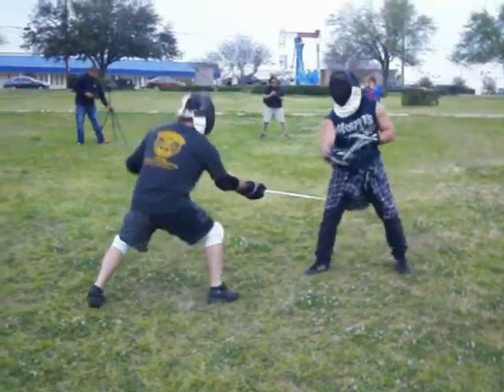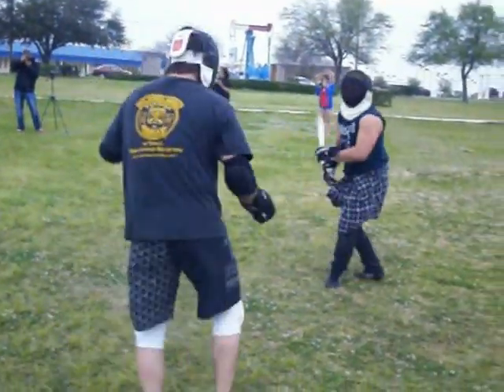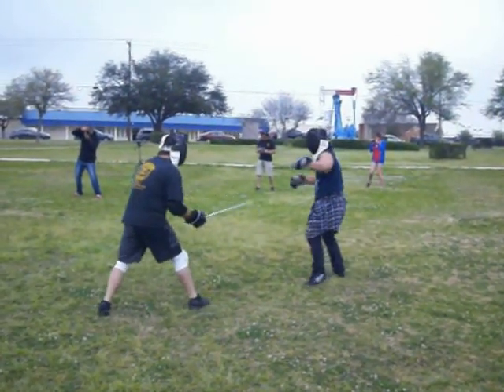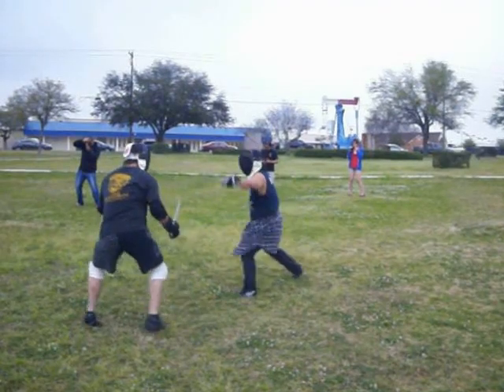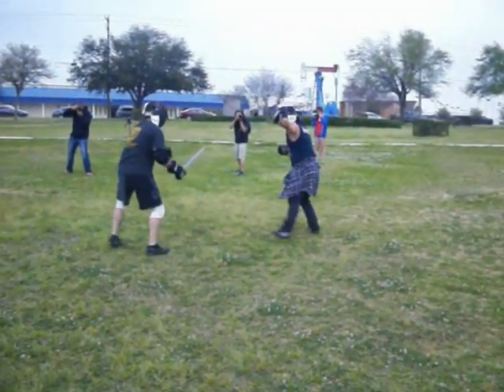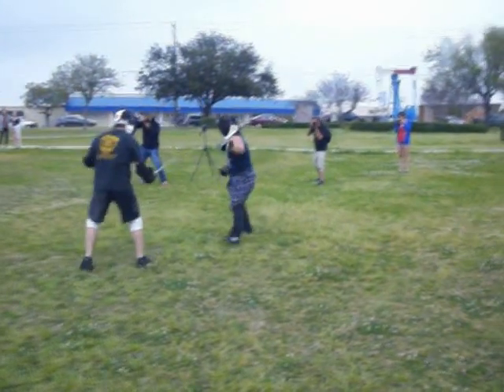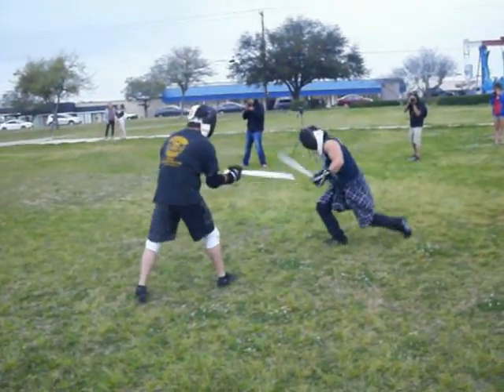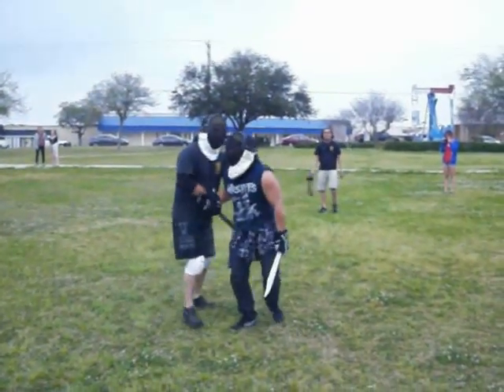[HSFA Gathering 1st Q 2013] Dan n Rick - Spar with Aluminum Bolo Trainers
at the 1st Quarterly Gathering with the Houston Stick Fighting Association.
Sparring with dulled aluminum bolo trainers at "cut" contact.

March 23, 2013 at Centennial Park, Baytown, Texas

Can you DIG IT!